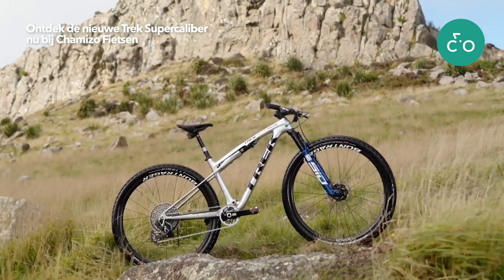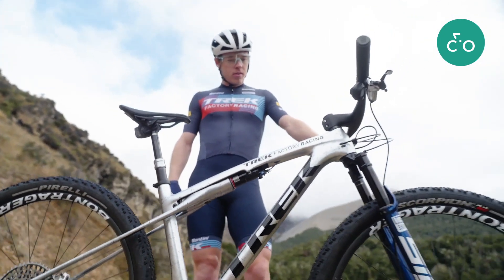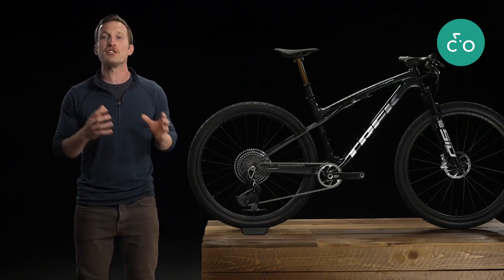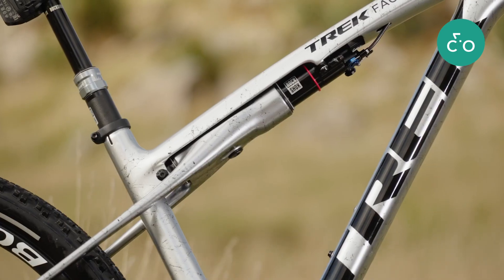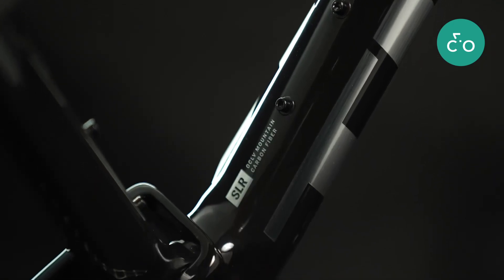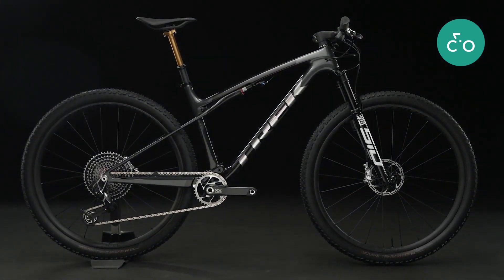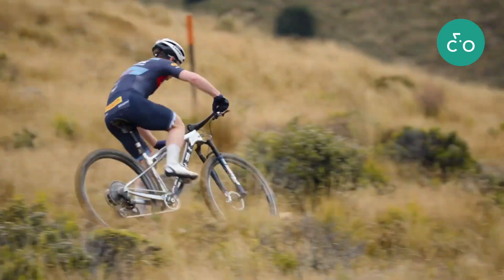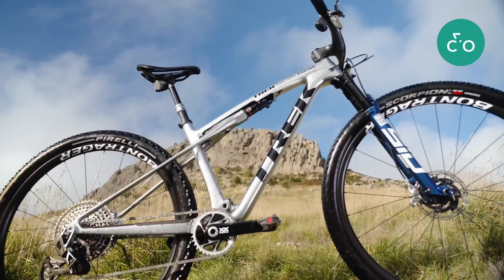Trek Supercaliber Gen2 (2023)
Het frame van de tweede generatie Trek Supercaliber is volledig opnieuw ontworpen voor verbeterde prestaties zonder aan snelheid in te boeten. De veerweg vooraan is gegroeid naar 110 mm, en die van de verbeterde IsoStrut-vering achteraan bedraagt nu 80 mm. De nieuwe geometrie houdt rijders stevig in het zadel bij het klimmen en zorgt voor meer controle in de downhill op de moderne XC-parcoursen die steeds veeleisender worden.